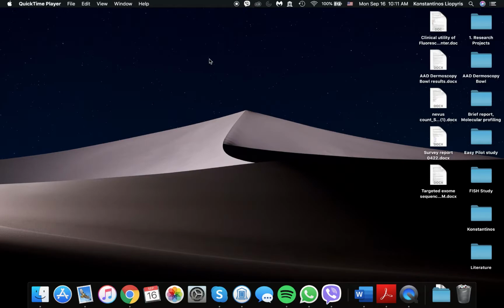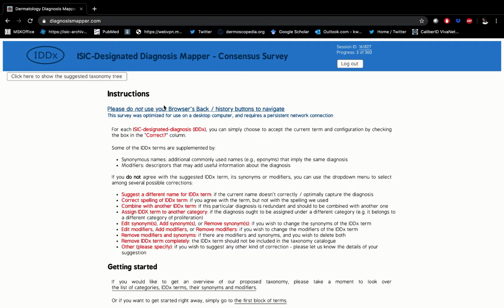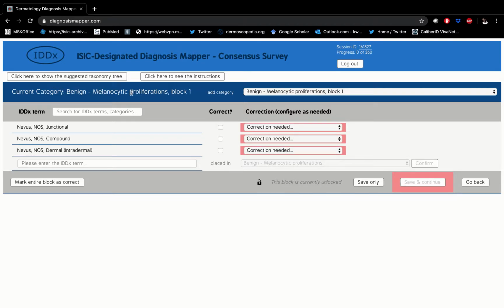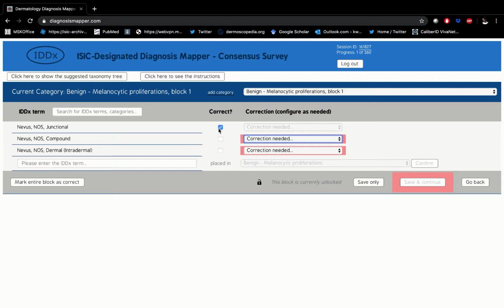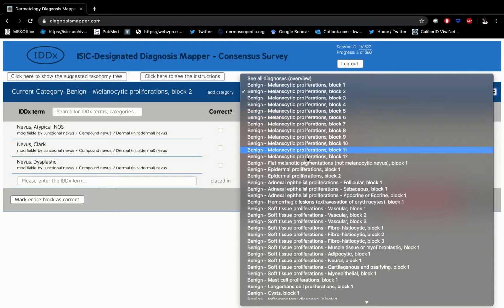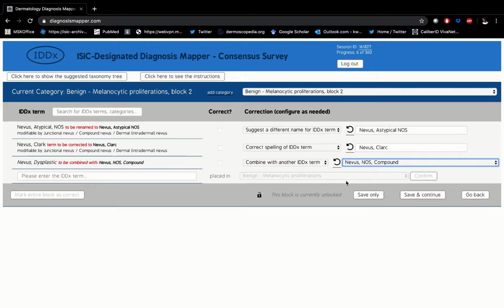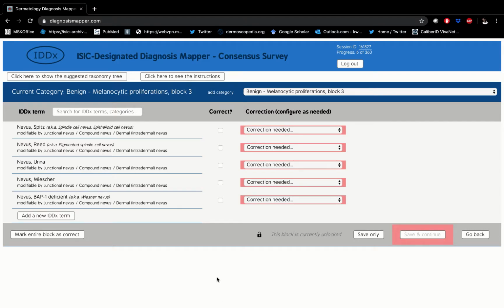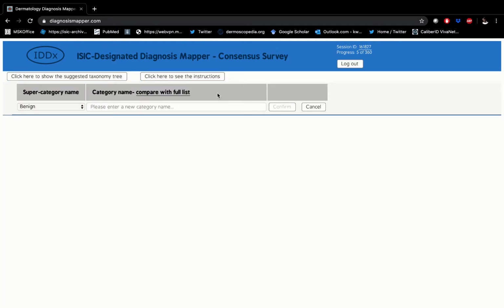IDDx Tutorial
Overview on how to use the IDDx Diagnosis Mapper website